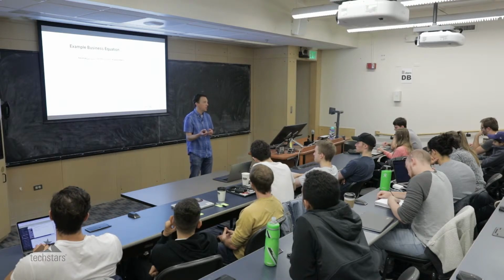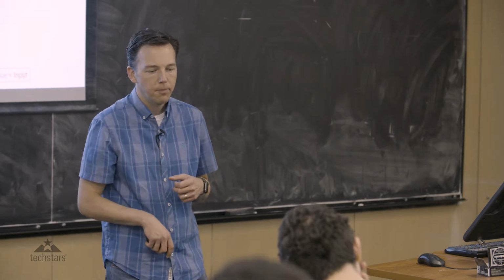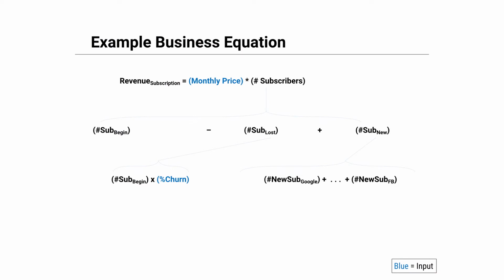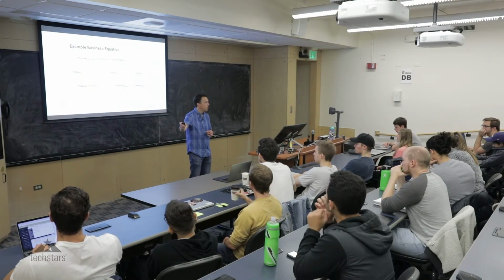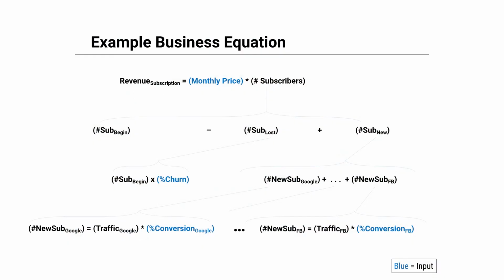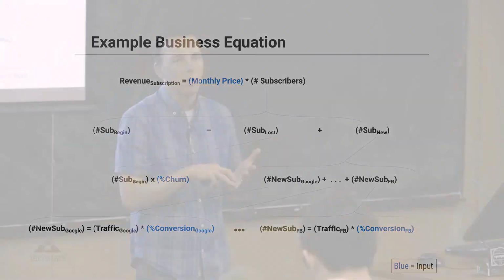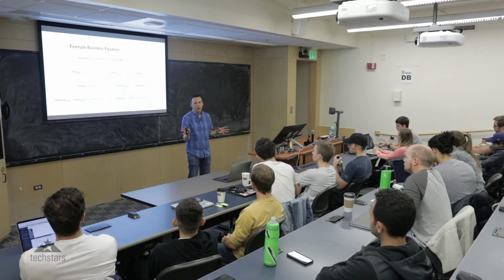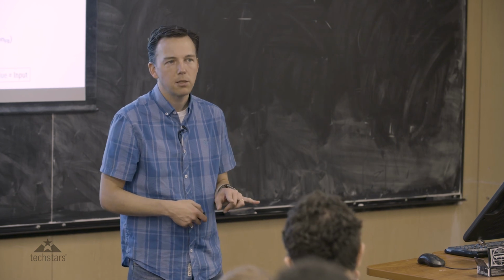Understand Your Business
What are you going to build and offer to your customers to make their problem go away? This section looks at the solution you are building, the channels you’ll use to get your product to those customers, the costs of customer acquisition, and the flow of revenue from those customers.